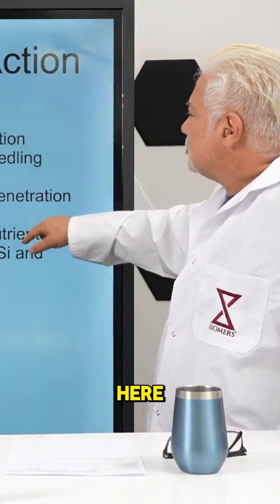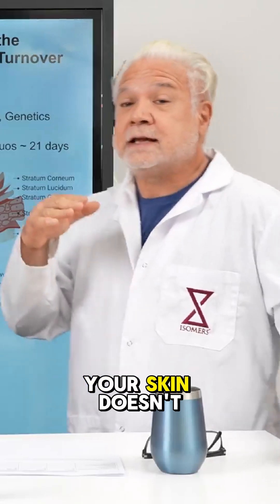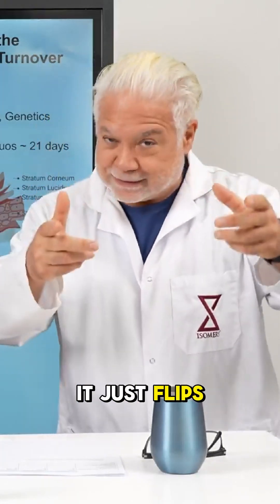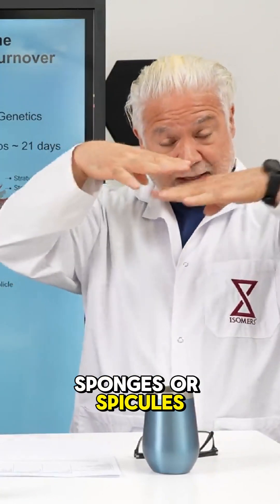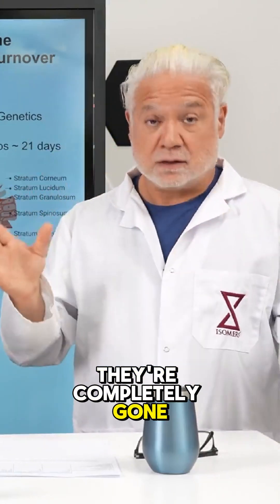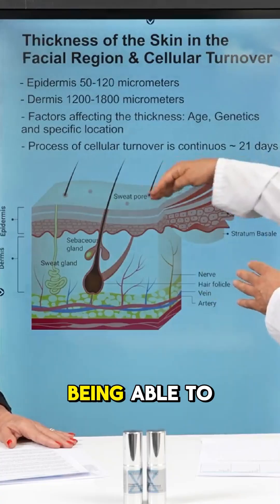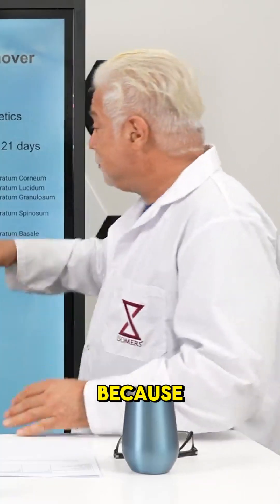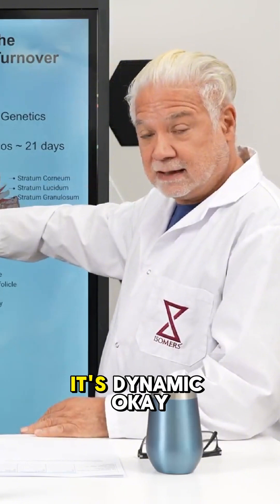The safety concerns of spicuels...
Wondering how spicules work and if they stay in your skin? 🤔 Tune in to learn all about skin turnover and discover the safety and effectiveness of our spicules!